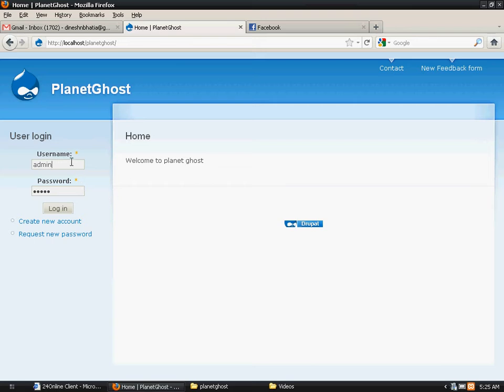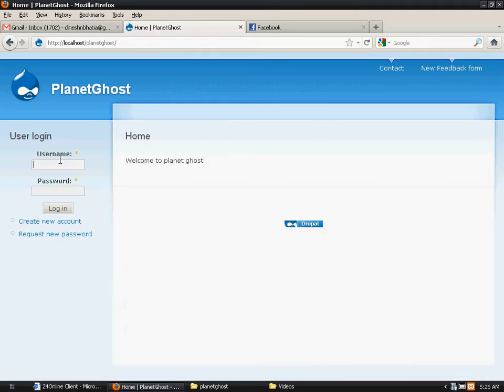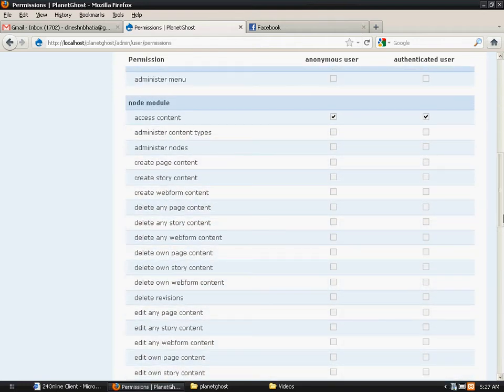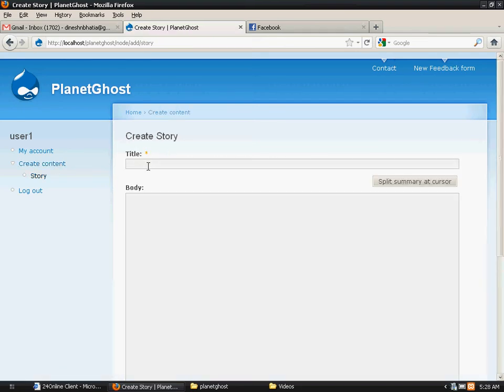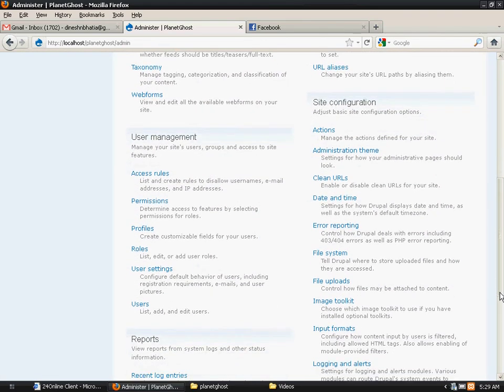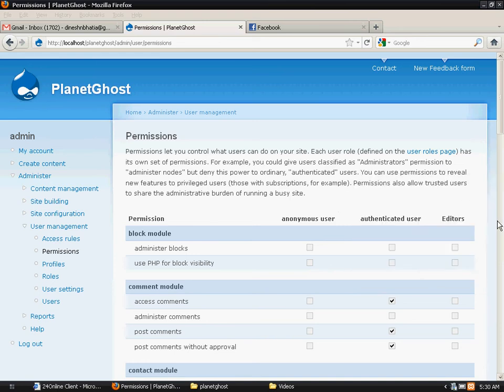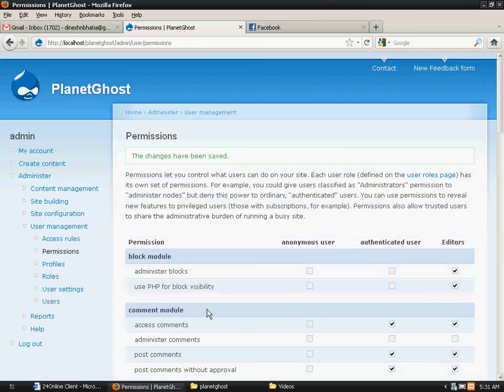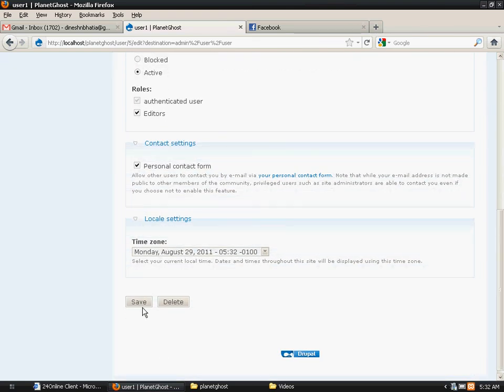Rights to authenticated user Drupal